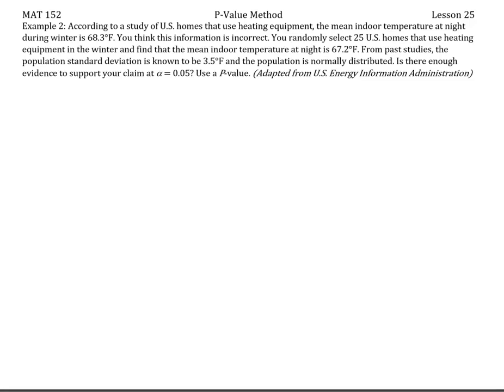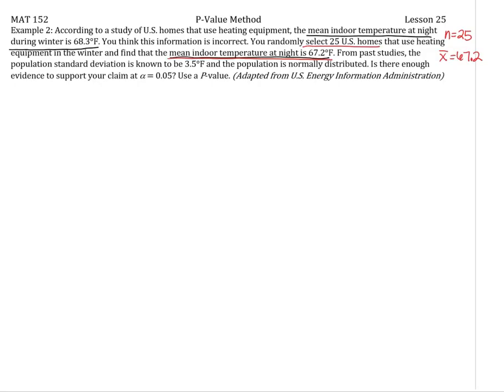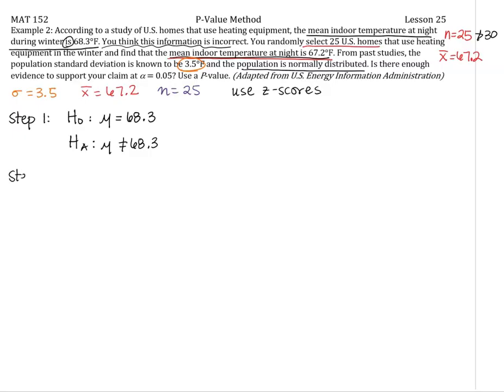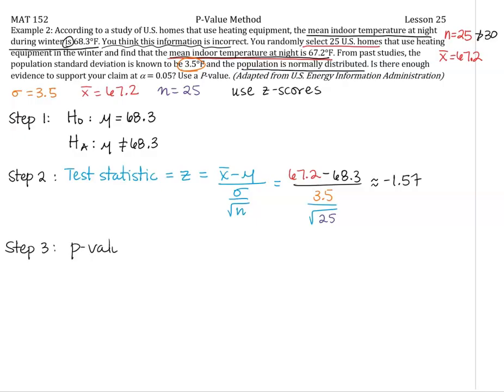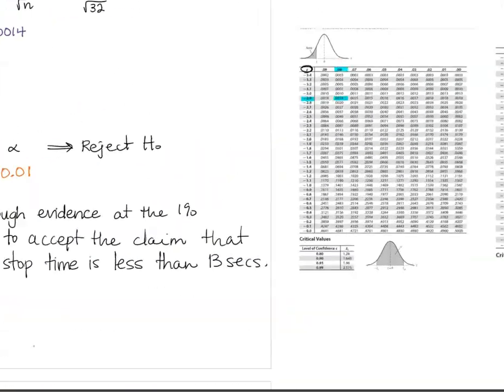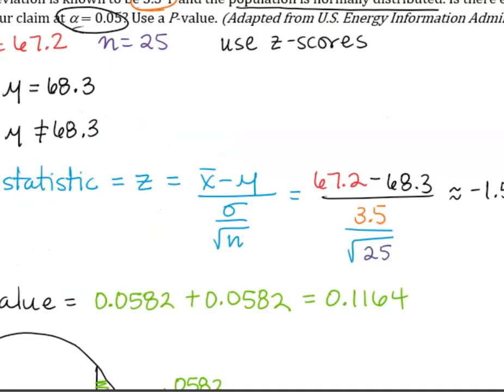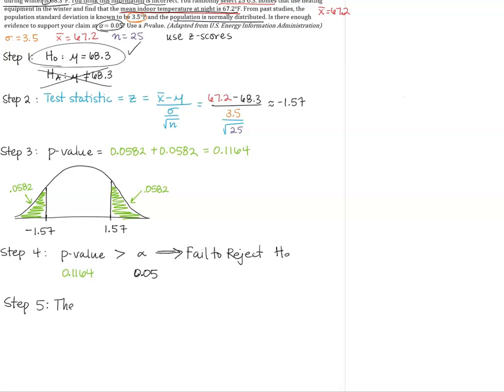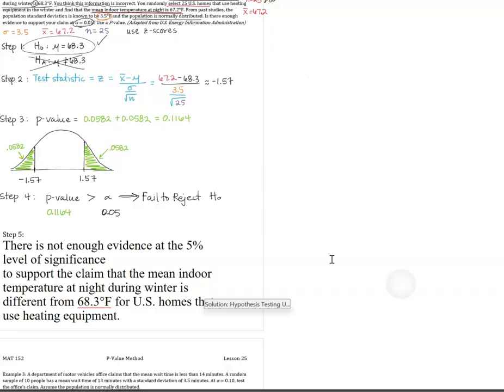P value method pt 4 ex 2